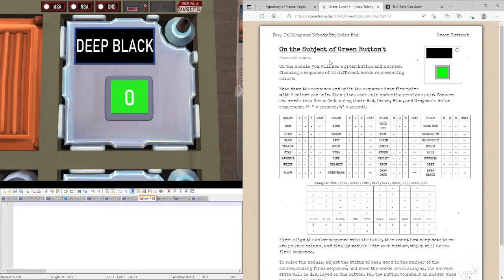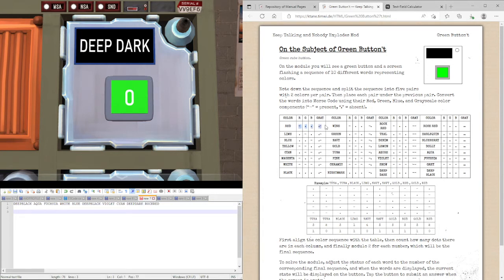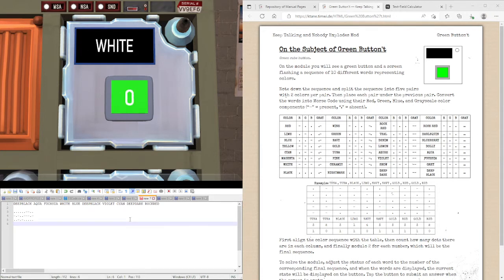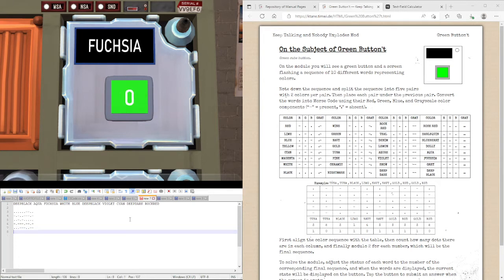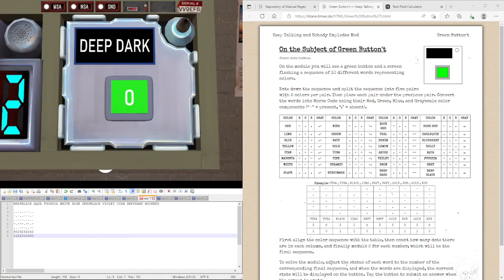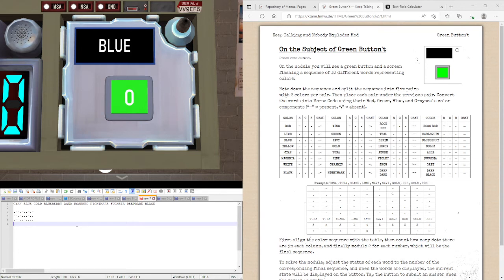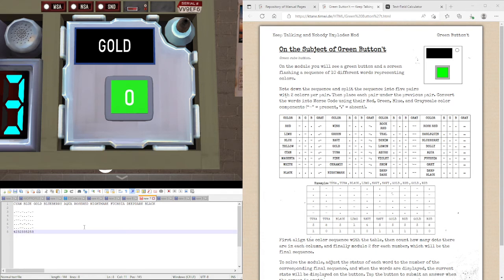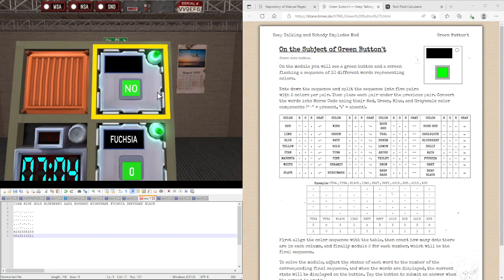KTaNE - How To - Green Button't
So colours becomes Morse, which subsequently becomes numbers, then binary?